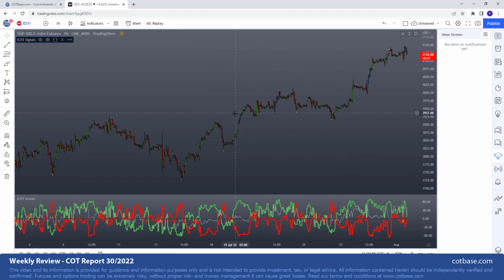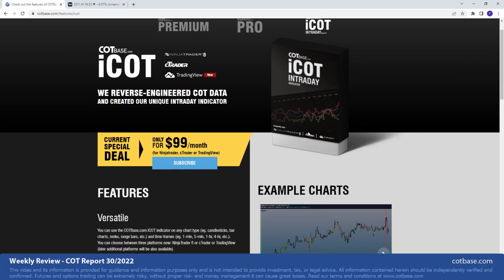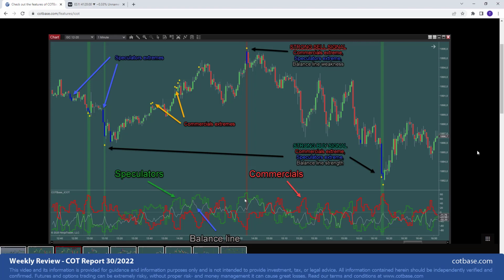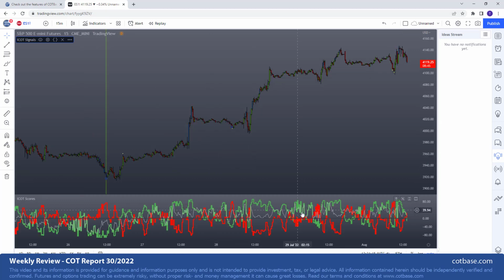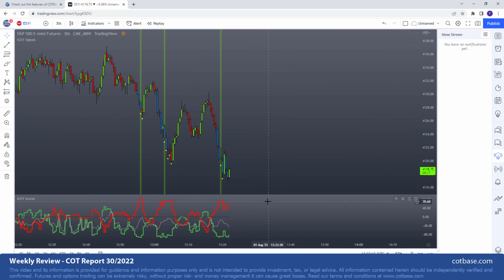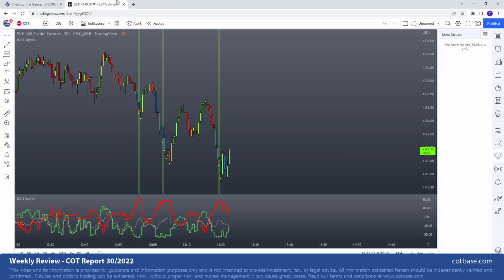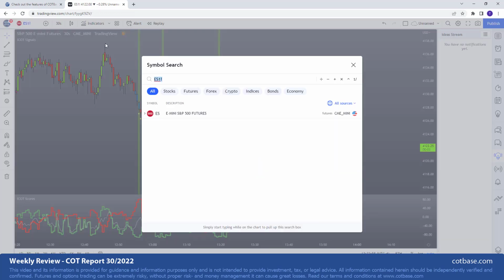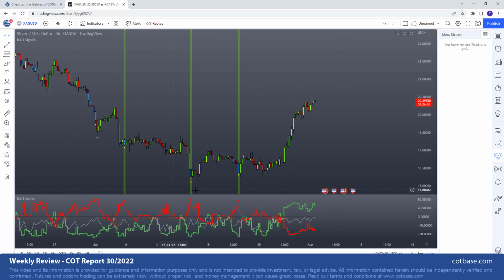Stock Indexes COT Report 30/2022! Great BUY Signals from iCOT Intraday Indicator!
In the latest COT report review, on the 30th Commitments of Traders report in 2022, we show you COT charts on the following futures markets: S&P-500 COT REPORT with iCOT Intraday Indicator Signals!